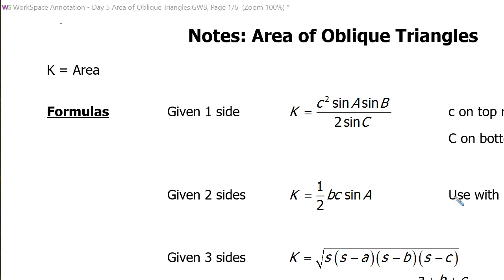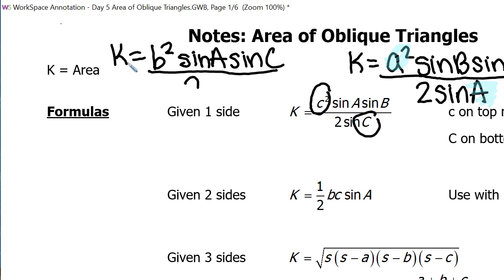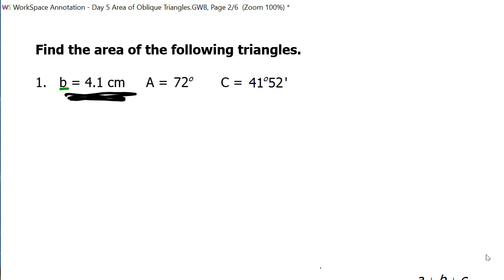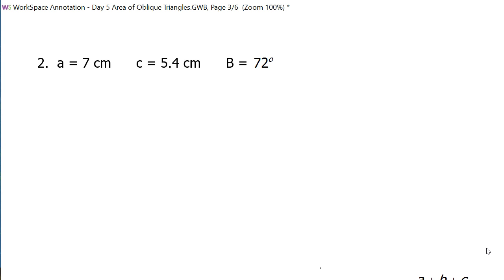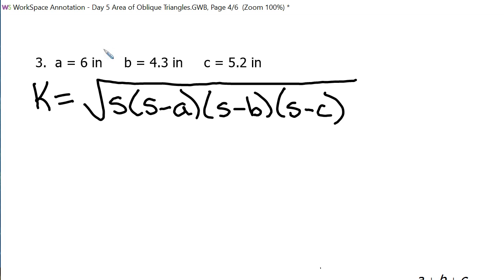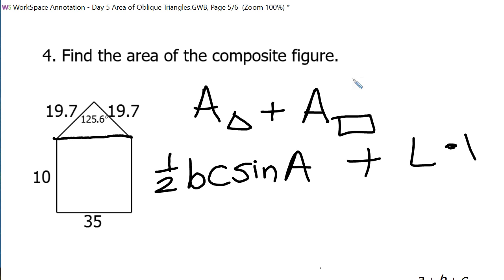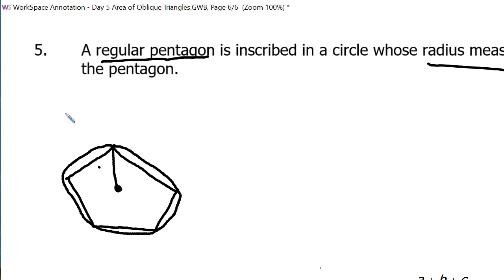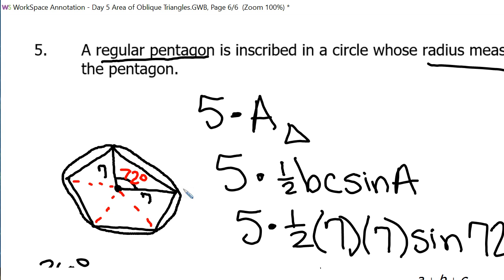PRECAL Unit 4 Area of Oblique Triangles